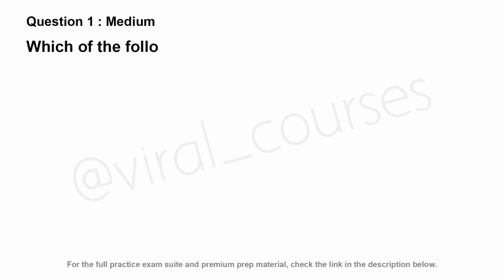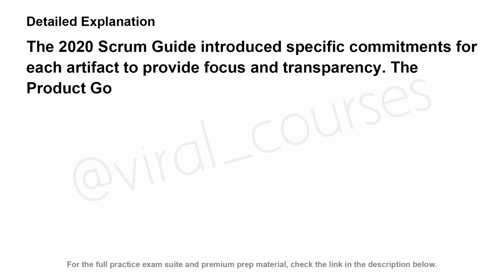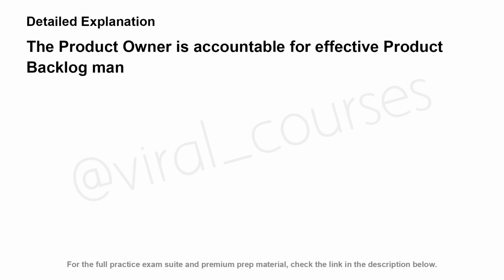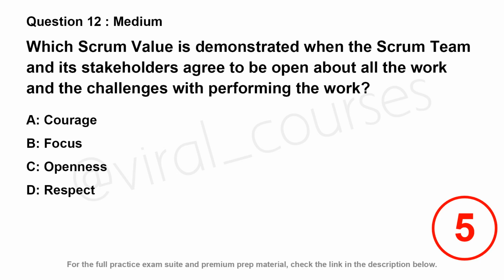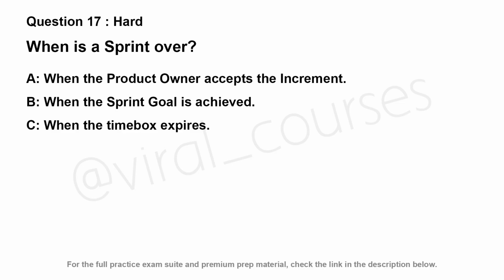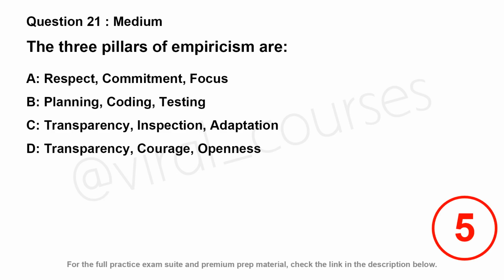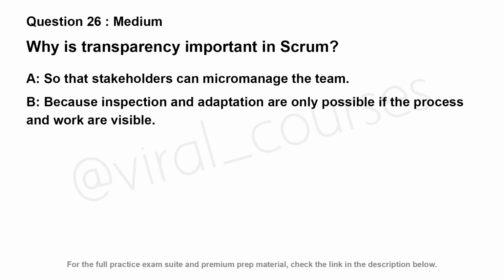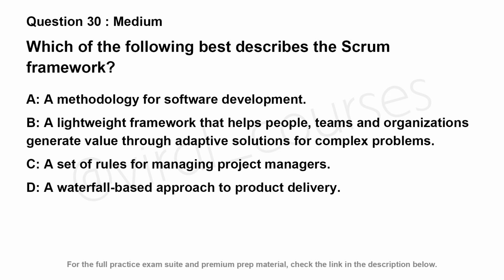PSM I Certification Exam Prep - 30 Questions and Detailed Explanations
Master the Professional Scrum Master I (PSM I) certification with this comprehensive practice exam guide. We cover 30 high-quality MCQs designed to simulate the actual assessment experience. Each question includes a deep-dive explanation to ensure you understand the Scrum framework, roles, events, and artifacts.

What you will learn:
- Theory and First Principles of Scrum
- The Scrum Team Responsibilities
- Mastering Scrum Events and Artifacts
- Coaching and Facilitation Techniques

Perfect for aspiring Scrum Masters and Agile practitioners.

QUESTION 1: 00:54
QUESTION 2: 02:12
QUESTION 3: 03:08
QUESTION 4: 03:54
QUESTION 5: 04:39
QUESTION 6: 05:44
QUESTION 7: 06:31
QUESTION 8: 07:30
QUESTION 9: 08:21
QUESTION 10: 09:20
QUESTION 11: 10:19
QUESTION 12: 11:13
QUESTION 13: 12:01
QUESTION 14: 12:39
QUESTION 15: 13:33
QUESTION 16: 14:16
QUESTION 17: 14:54
QUESTION 18: 15:35
QUESTION 19: 16:32
QUESTION 20: 17:19
QUESTION 21: 18:10
QUESTION 22: 19:00
QUESTION 23: 19:50
QUESTION 24: 20:34
QUESTION 25: 21:15
QUESTION 26: 21:56
QUESTION 27: 22:48
QUESTION 28: 23:36
QUESTION 29: 24:29
QUESTION 30: 25:13

🔍 ['PSM I exam questions and answers', 'how to pass PSM I exam', 'Professional Scrum Master I certification cost', 'PSM I vs CSM which is better', 'Scrum Guide 2020 summary', 'PSM I mock test free', 'Scrum Master certification path', 'PSM I difficulty level', 'Professional Scrum Master exam passing score', 'Scrum Master situational questions']